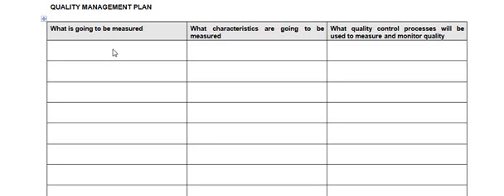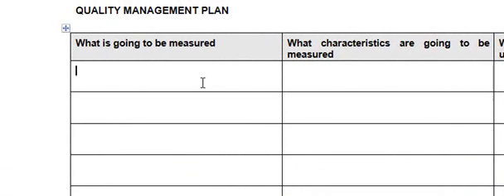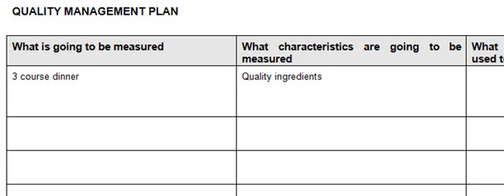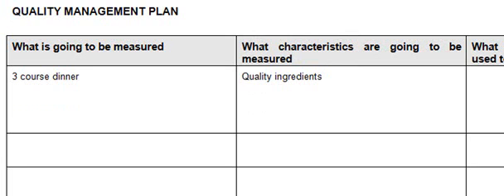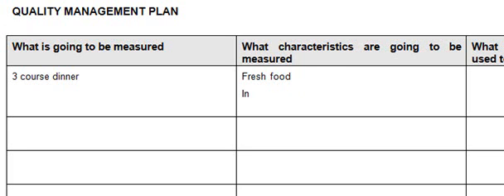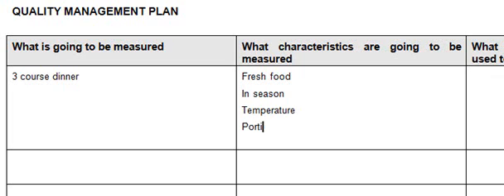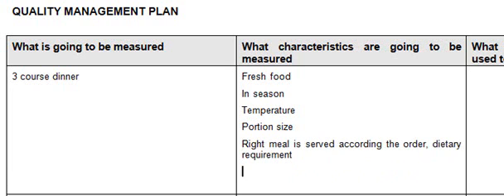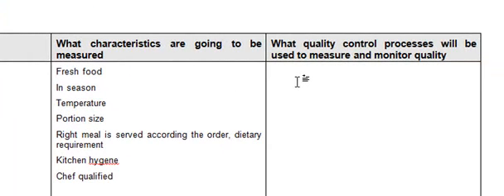Project Quality Plan: Project Management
This is a simple quality plan for a project, I have produced a more recent video explaining how to control quality in project management, including the difference between quality planning, quality assurance and quality control, and detailing some project quality control methods with examples